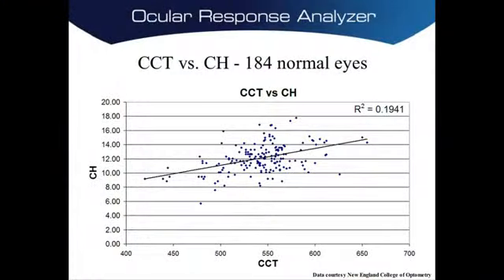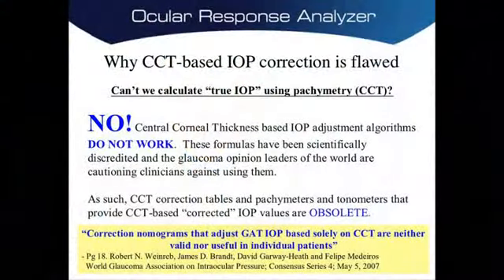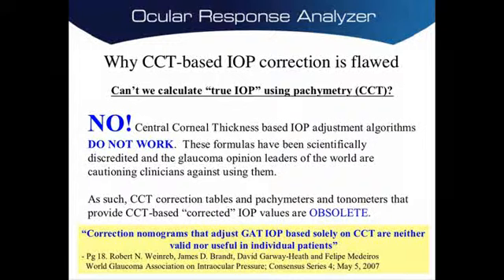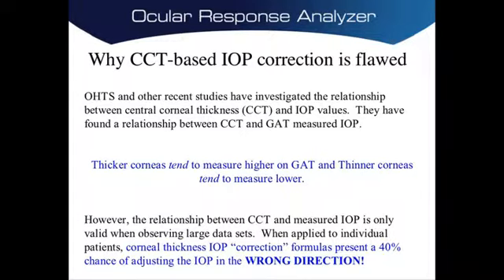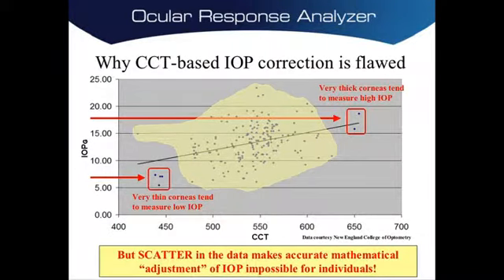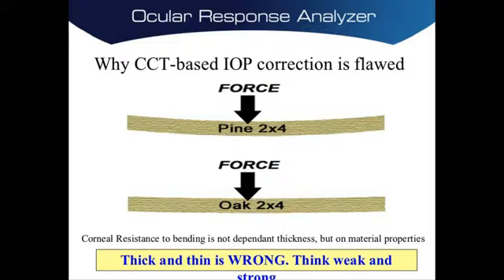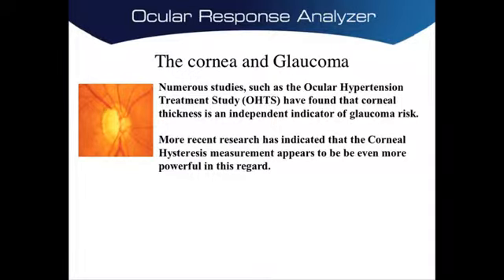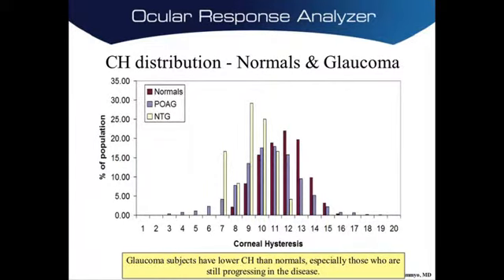Na czym polega problem z korekcją ciśnienia w jaskrze?